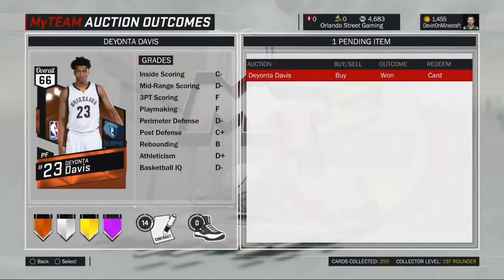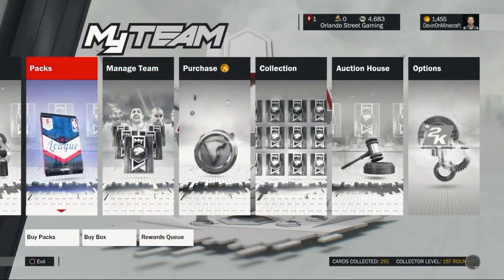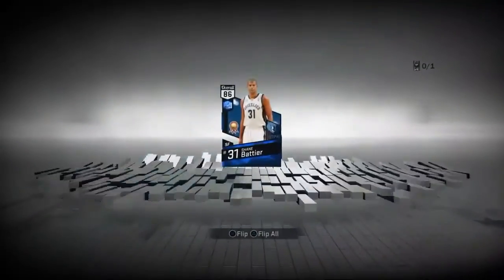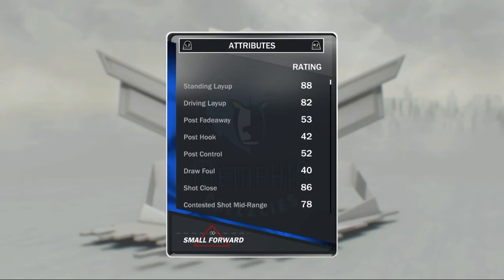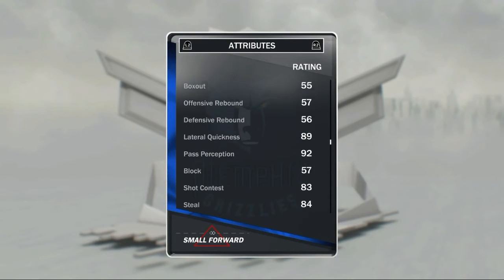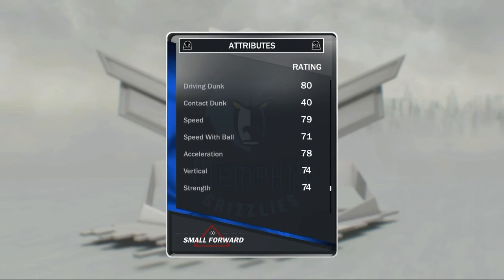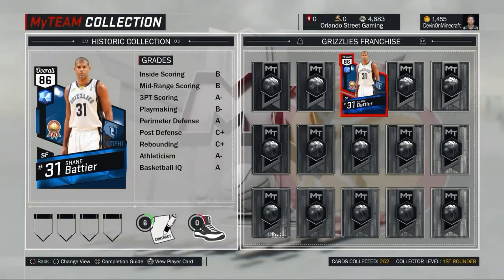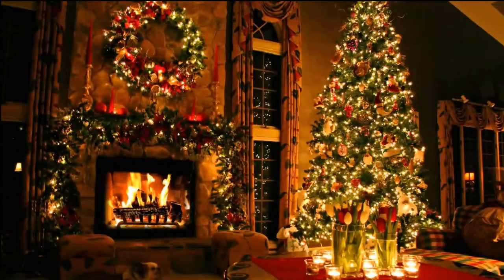SAPPHIRE SHANE BATTIER!!! NBA 2K17 MyTEAM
WE COMPLETED THAT GRIZZLES COLLECTION. AND YOU KNOW WHAT THAT MEANS!?! SAPPHIRE SHANE BATTIER!!! HE IS GOING TO BE A GREAT ADDITION TO MY NBA 2K17 MyTEAM. TODAY WE WILL OPEN HIM AND CHECK OUT HIS STATS!!!